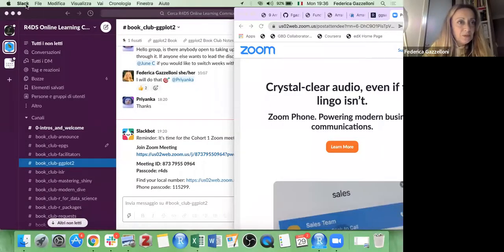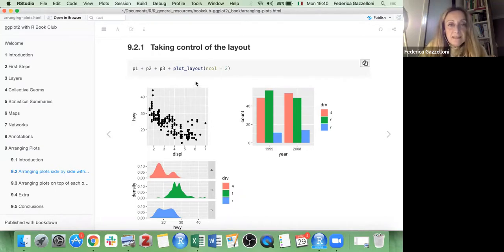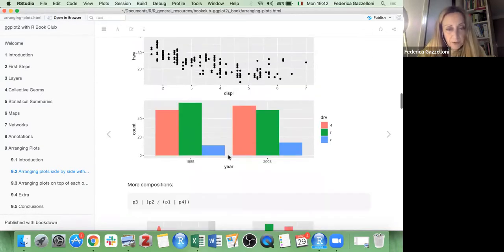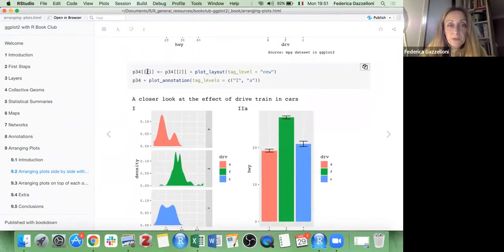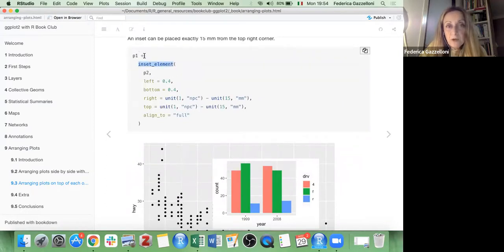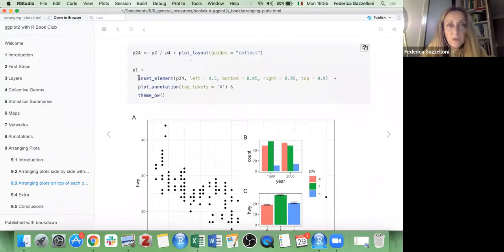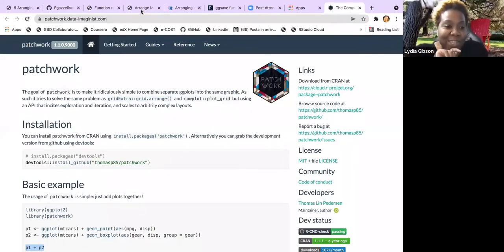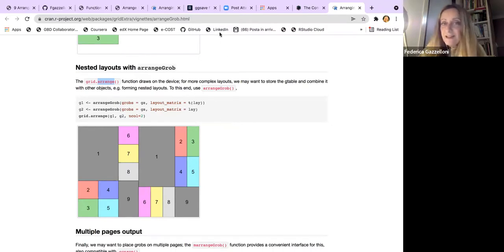ggplot2 Book Club Chapter 9: Arranging Plots (2021-11-29) (ggplot2_01)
Federica Gazzelloni presents Chapter 9: Arranging Plots from ggplot2: Elegant Graphics for Data Analysis by Hadley Wickham, Danielle Navarro, and Thomas Lin Pedersen on 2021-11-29, to the R4DS ggplot2 Book Club. Cohort 1